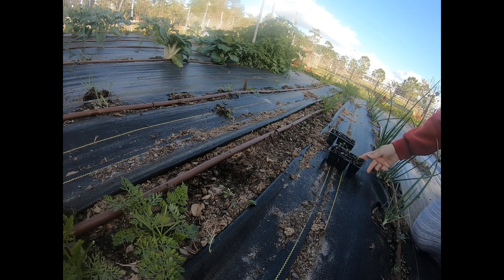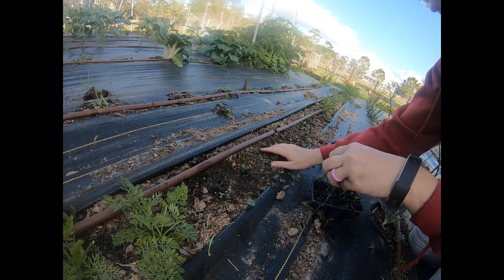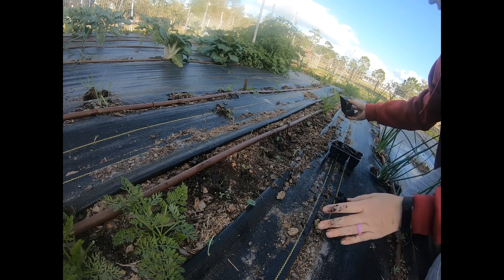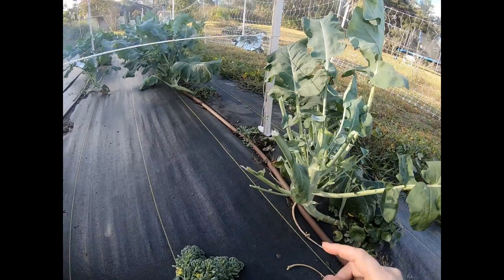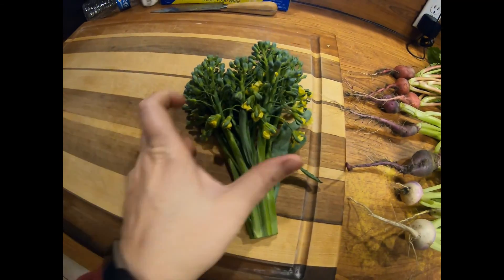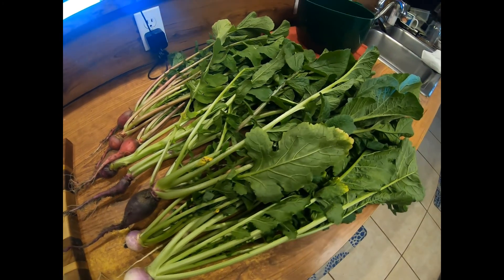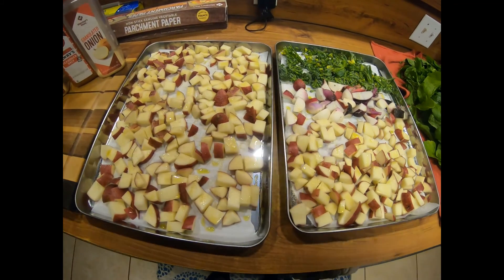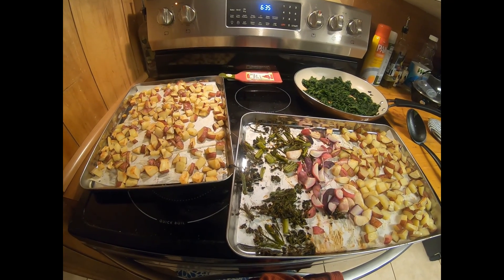Mini Fall Harvest PLUS a Super Simple Dinner Idea! || Homestead Seed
I show you how to transplant carrots, harvest my first broccoli of the season plus radishes and turnips! Then I show you the best, easiest way to cook them up. Tasty!

Homestead Seed